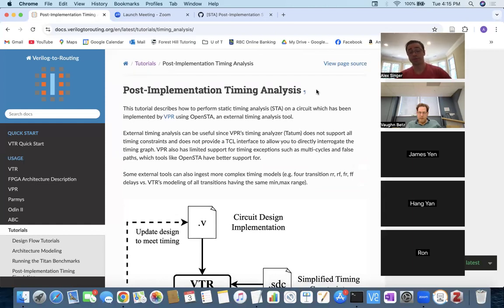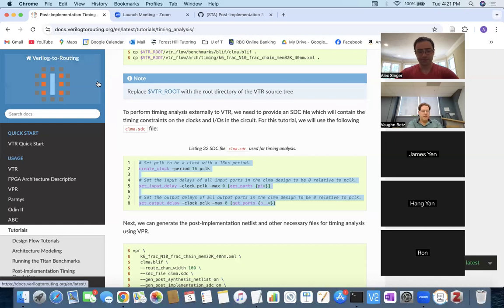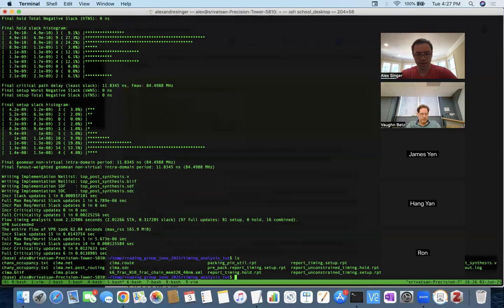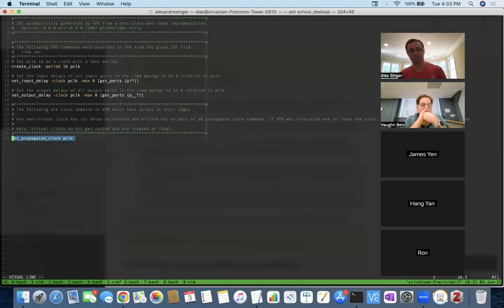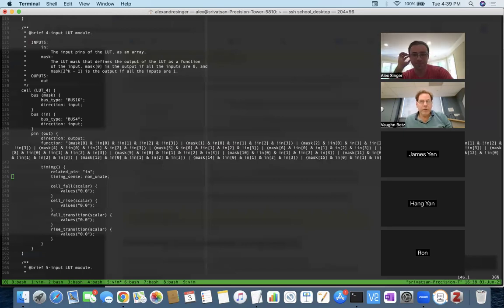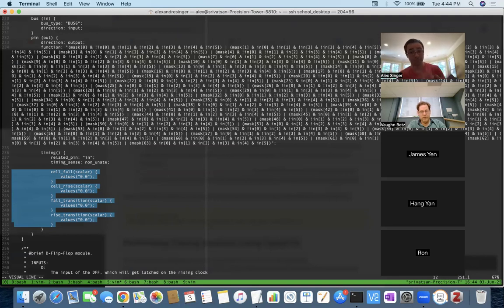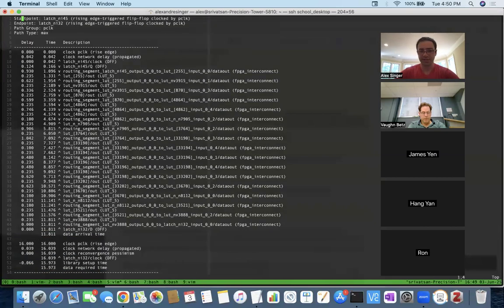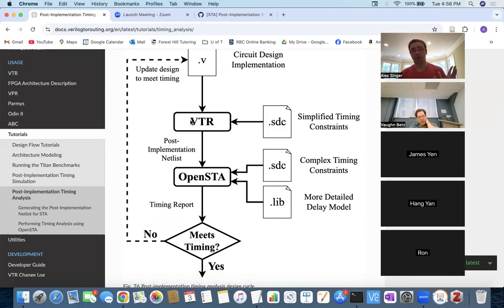[Reading Group] Post-Implementation Timing Analysis with VTR and OpenSTA (Alex Singer)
In this week's reading group, I walk through a tutorial I wrote which takes the post-implementation netlist (the post pack, place, and routed netlist) from VTR and performs an external timing verification using OpenSTA.